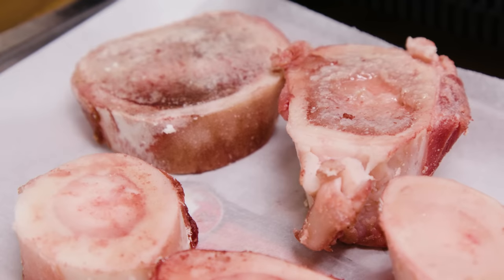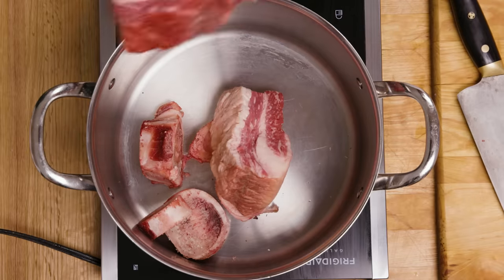Bone Broth Brigade Oxtail Pho | Matty Matheson | Just a Dash | EP 1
PHO IS LIFE AND JUST A DASH IS BROTH LETS SIP UP SOME LOVE! THIS WEEK AND THE FIRST JUST A DASH IS EVERYTHING YOU WISHED IT WOULD BE! YOURE WELCOME

Applestone Meat Company shops are open 24/7 and sell fresh cut meat from vending machines. All of the meat is sourced from whole animals raised without added hormones or antibiotics by farmers who are committed to their well-being. Find Applestone stores in Stone Ridge and Hudson, New York.

FOR THE STOCK
5 1-inch thick pieces bone marrow
1 lb. brisket
1 oxtail, cut into 2-3 inch pieces
1 onion, peeled and quartered
1 4-inch piece of ginger, cut into chunks
1 garlic clove, cut in half
1 cinnamon stick, broken in half
1 tbsp coriander seeds
2 star anise
3-4 cloves
1 stalk lemon grass, cut into 2-inch pieces

TO ASSEMBLE
1 onion, thinly sliced
2 scallions, think sliced
1 small bunch cilantro, finely chopped (stems included)
1 454g package rice noodles, cooked to package directions.

DIRECTIONS

Place bone marrow, brisket, and oxtail in a large pot and fill with cold water.
Bring to a boil and then immediately reduce to a simmer. Remove scum from the surface of the water until liquid is clear and no more scum rises to the surface of the pot. Cover and continue to simmer on low for 12 hours.
Add in onion, ginger, cinnamon, coriander seed, star anise, cloves, and lemongrass. Cover and simmer for another 12 hours
 Carefully remove brisket, marrow, and oxtail from the broth and set aside
 Strain soup through a fine-mesh sieve then season stock with salt
Remove marrow and tendon from marrow bones, slice brisket, pull meat from oxtail. Discard bones.
 Heat a pan over high, add in oxtail meat. Fry until crisp, about 3 minutes.
 In a bowl combine onion, scallion, cilantro
Divide noodles, marrow, brisket, tendon, and crispy oxtail into bowls. Divide onion mixture among bowls then pour pho stock into each bowl.
Garnish with fresh cilantro, Thai basil,  and thinly sliced red chilis. Serve with Hoisin sauce and Sriracha.